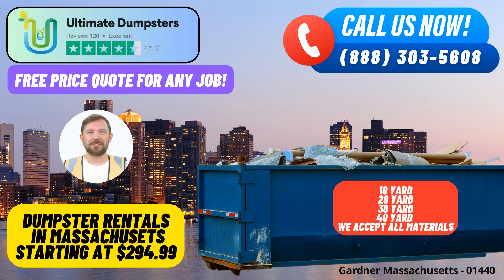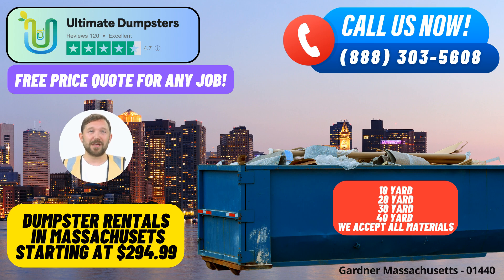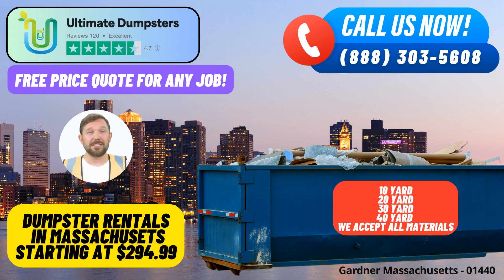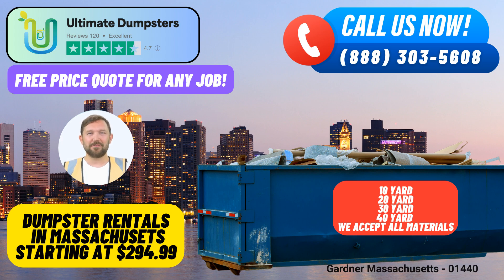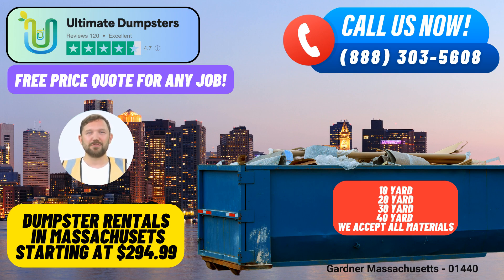Gardner Massachusetts - Same Day Dumpster Rentals Starting $294.99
Ultimate Dumpsters offers a seamless same-day roll-off dumpster rental service in Gardner, Massachusetts, catering to a wide range of waste management needs. With nationwide coverage spanning over 50,000 cities across 50 states and 3 countries, Ultimate Dumpsters stands out as a reliable and trusted provider.

Our services encompass various essential categories including waste management, junk removal, roll-off dumpsters, construction dumpsters, trash containers, and debris disposal. We specialize in sourcing dumpsters from the best and most cost-effective local providers, ensuring quality and affordability.

With a stellar 4.5+ star reputation, Ultimate Dumpsters is renowned for its commitment to customer satisfaction. We provide an array of dumpster sizes, including 10-yard, 12-yard, 15-yard, 20-yard, 30-yard, and 40-yard options, catering to a diverse range of projects.

For those seeking flexible and affordable pricing, Ultimate Dumpsters offers free quotes and estimates for every job and customer. Orders placed in the morning can benefit from our same-day service, exemplifying our dedication to efficiency.

One of the unique advantages of choosing Ultimate Dumpsters is the ability to combine multiple services, from dumpster rentals to porta potties, mobile storage units, temporary fencing, and commercial weekly garbage collection. This one-stop-shop approach streamlines the process for our clients.

Our user-friendly online portal allows customers to effortlessly check on order statuses and make necessary adjustments. Each client is assigned a dedicated project manager, ensuring personalized attention and a smooth experience from start to finish.

For a better understanding of the sizes we offer, here are the dimensions and common use cases for our dumpsters:

10 Yard Dumpster: This compact option measures approximately 12 feet long, 8 feet wide, and 3.5 feet high. It's ideal for small-scale projects like minor home renovations, yard waste removal, and small business waste disposal.

20 Yard Dumpster: With dimensions around 22 feet long, 8 feet wide, and 4.5 feet high, the 20-yard dumpster accommodates medium-sized projects such as larger home renovations or cleanouts.

30 Yard Dumpster: This option spans approximately 22 feet long, 8 feet wide, and 6 feet high, making it suitable for more extensive projects like demolition debris removal.

40 Yard Dumpster: The largest in our lineup, this dumpster measures roughly 22 feet long, 8 feet wide, and 8 feet high. It's designed for significant projects such as commercial construction or major cleanouts.

To place an order, customers can either call into Ultimate Dumpsters or conveniently use the provided QR code in this video to submit an order online.

Fun Fact about Gardner, Massachusetts: Did you know that Gardner is known as the "Chair City" due to its historical prominence in chair manufacturing during the 19th and early 20th centuries?

Thank you for considering Ultimate Dumpsters for your roll-off dumpster rental needs in Gardner, Massachusetts!

Gardner Massachusetts - 01440